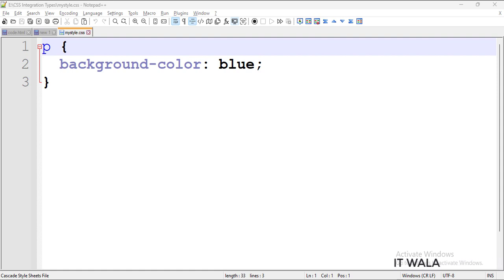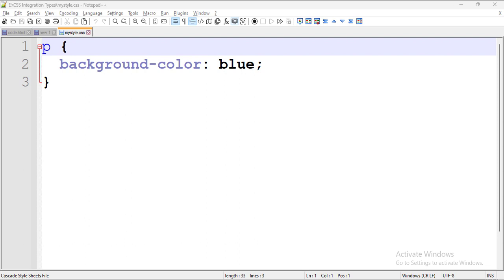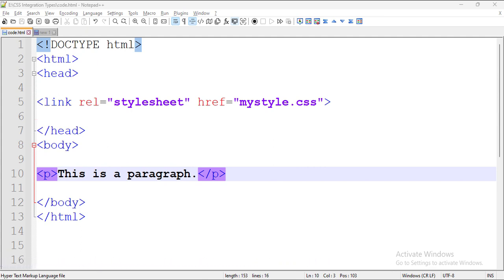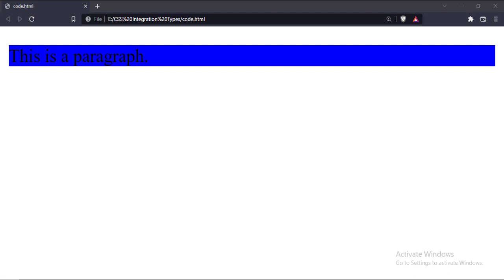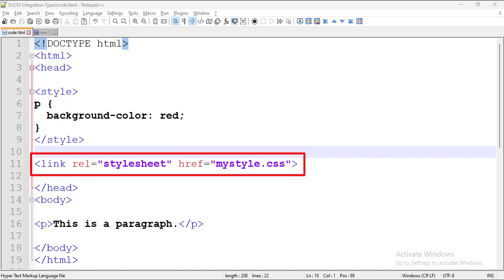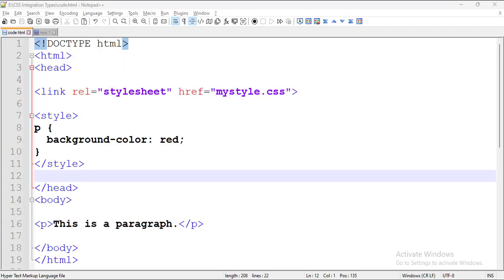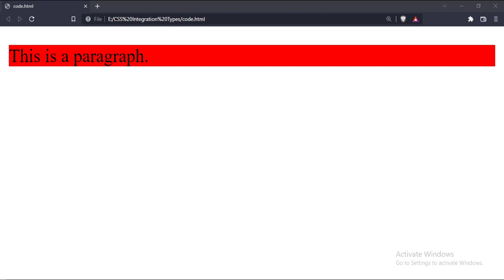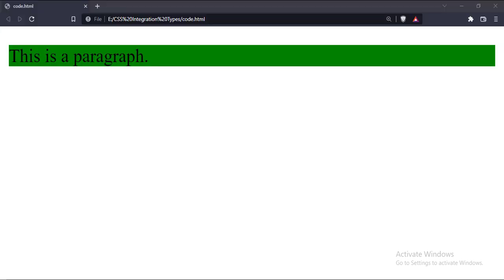CSS || 3 WAYS OF INTEGRATING CSS IN HTML || TUTORIAL.